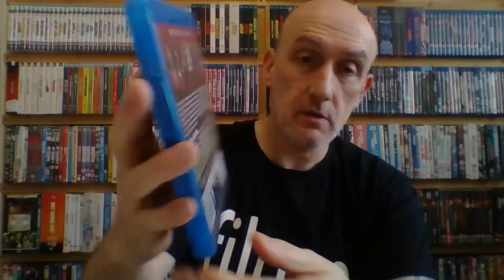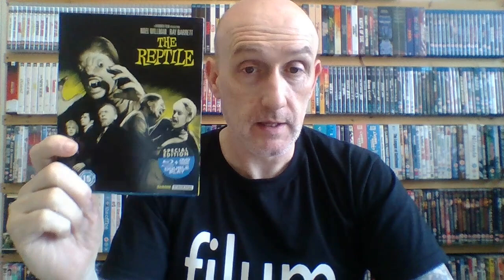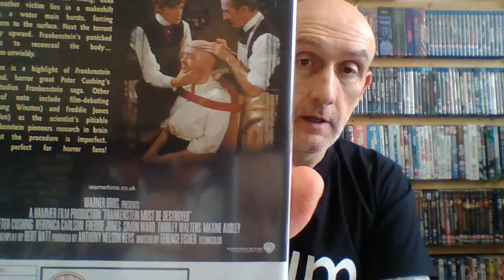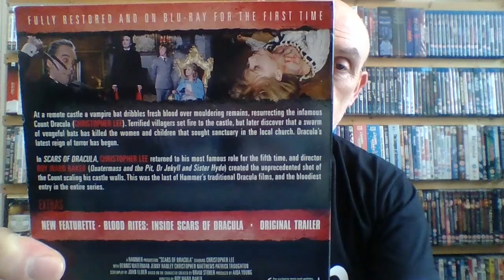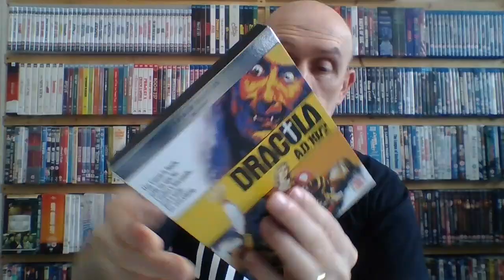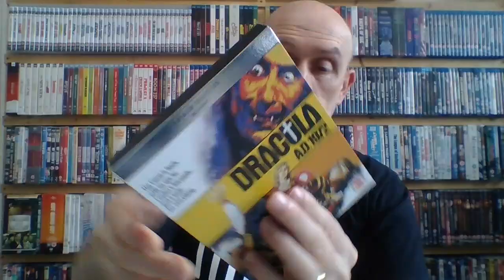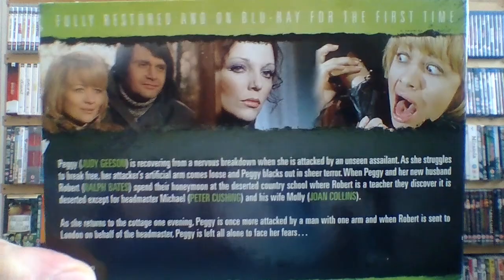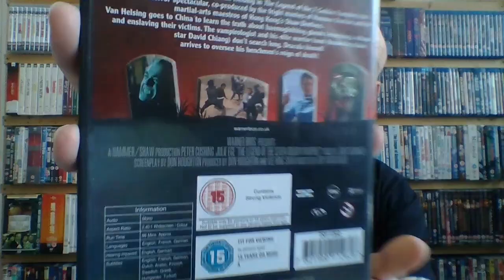My full Hammer Horror Blu Ray collection in order of release from 1953 to 1976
Here is my full collection of Hammer Horror blu rays.
Presented here in chronological order of release from 1953 to 1976